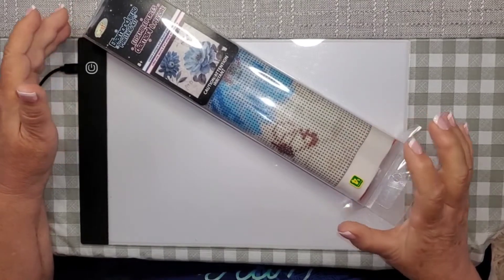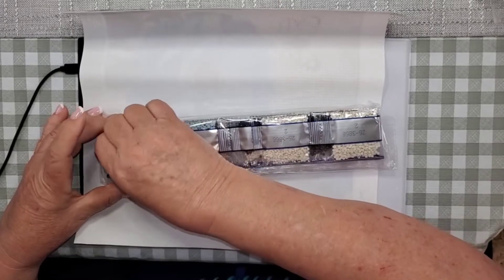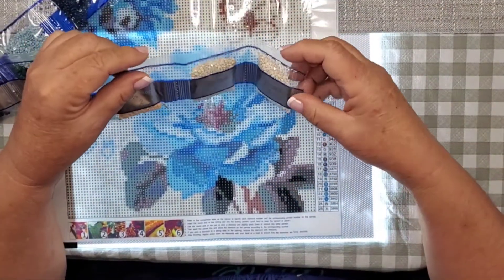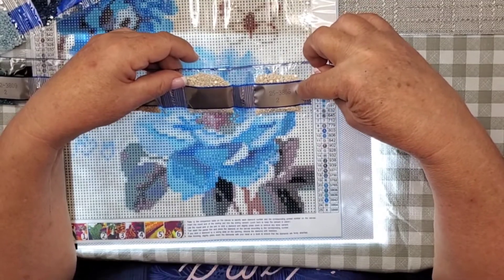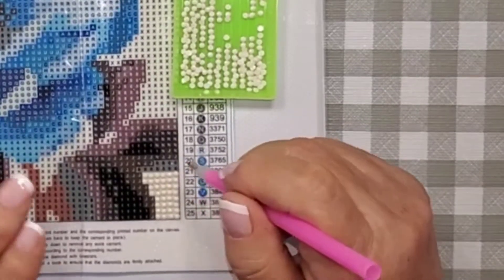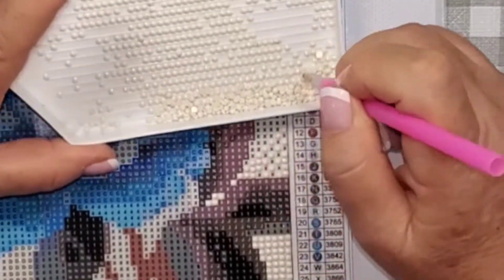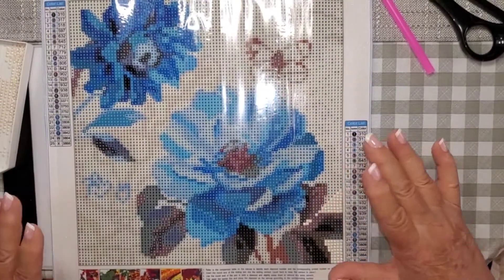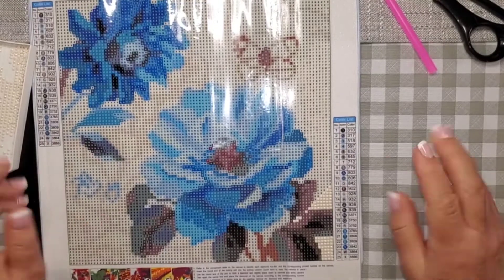Unboxing and Review of a "Crafts" brand Diamond Painting from Dollarama